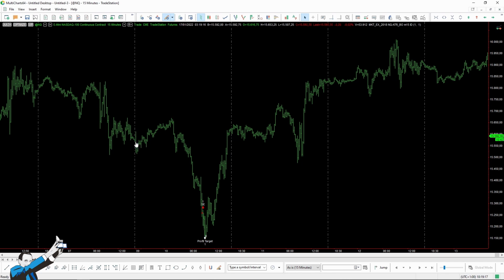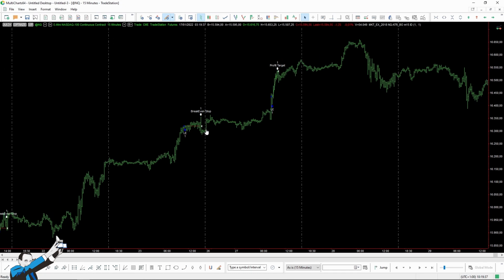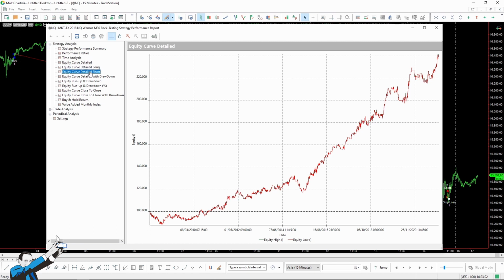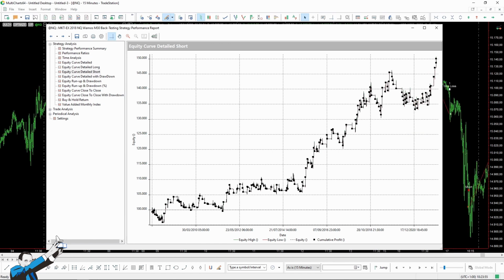How To Profit From Nasdaq’s Dips || 2 Trend-Following Strategies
Trading stock indexes with long positions only is a common habit for many traders but can often lead to overexposure.

In this video, we show you two trend-following strategies for Nasdaq that not only can profit when this market rises but also when it falls.

Watch the video now to find out more about how these strategies are structured and their real performance during last week's Nasdaq falls.